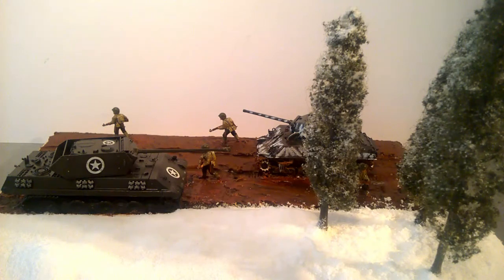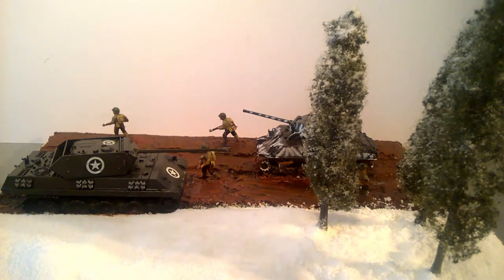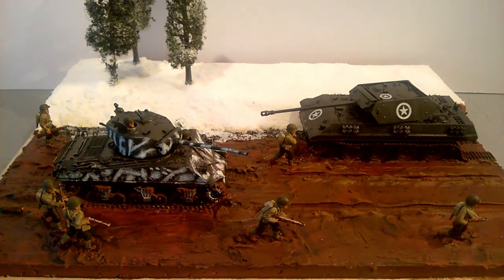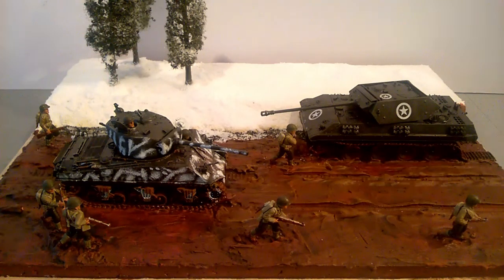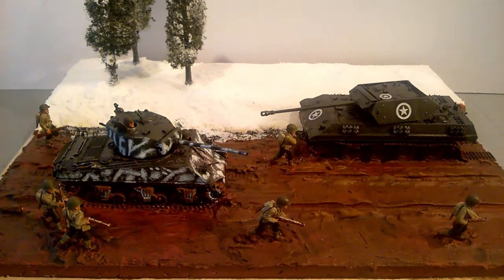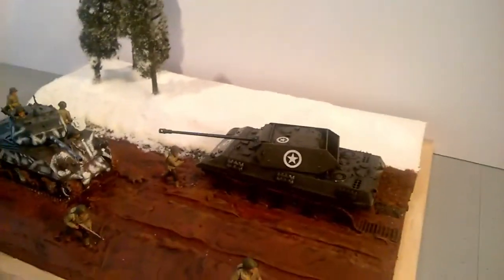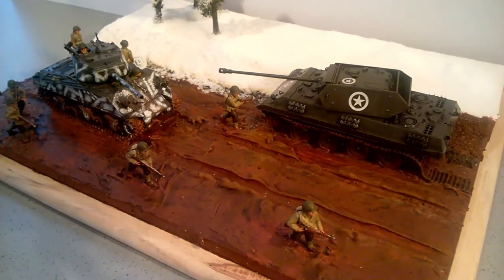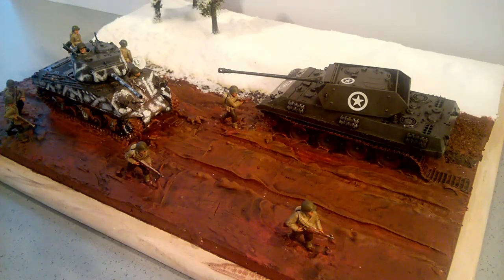1:72 Sherman M4A3 (76)W Finale - Sherman GB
At last this build is complete. I started this project 7 months ago! Thanks to Shane Smith again for running this GB and I do intend to to do more Sherman builds.